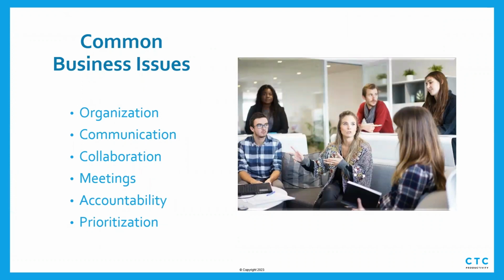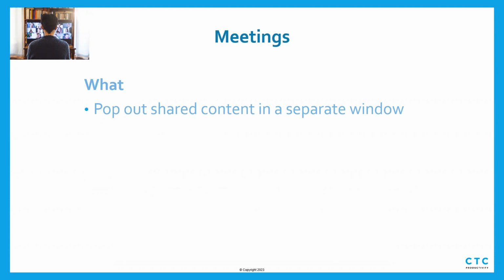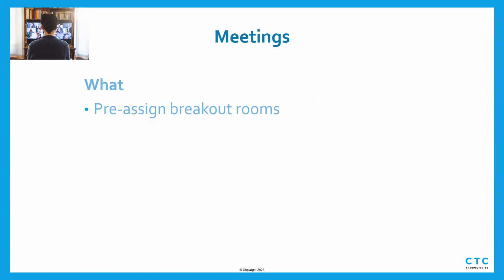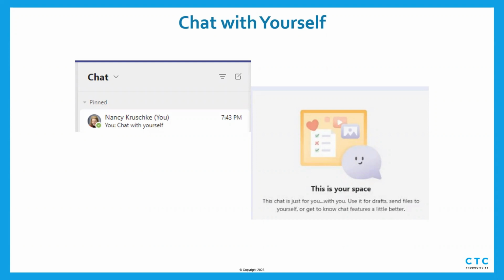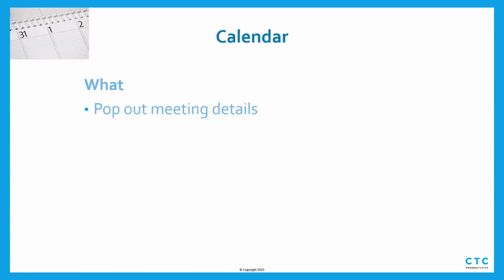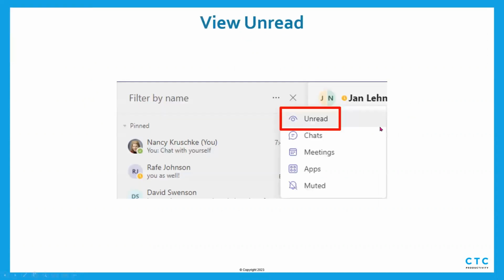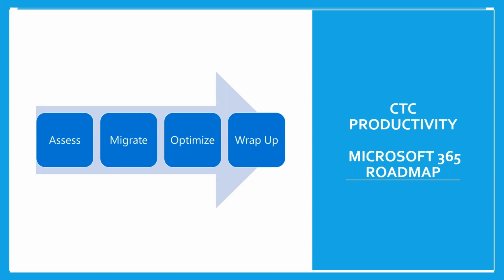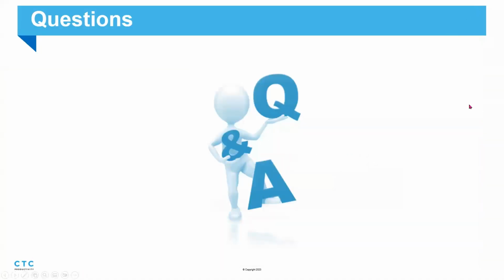What's New In Teams?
Microsoft Teams continues to assist organizations to communicate and collaborate efficiently. Join us to learn about some of the 47 new features added in 2022 and how they can help increase your productivity.

IN THIS SESSION, YOU’LL LEARN:
- Some of the new features
- The benefits of using them
- How they increase your productivity

0:00 Webinar Background Information
6:08 Webinar Begins / What's New In Teams?
32:29 Next Webinar Info
32:53 Q&A